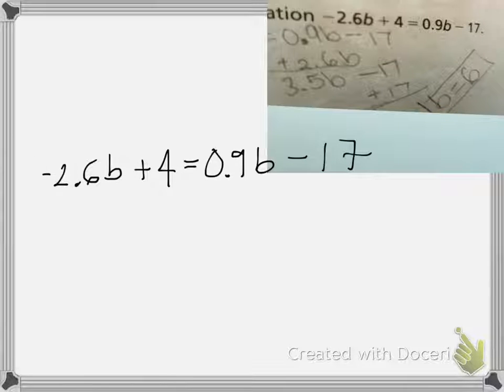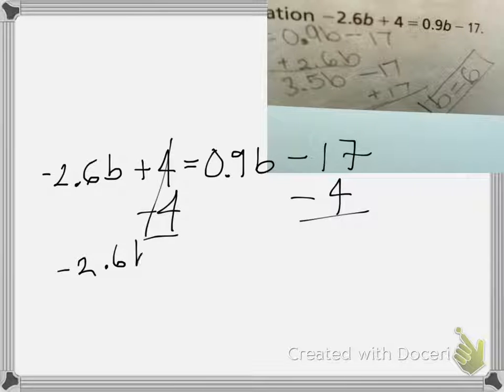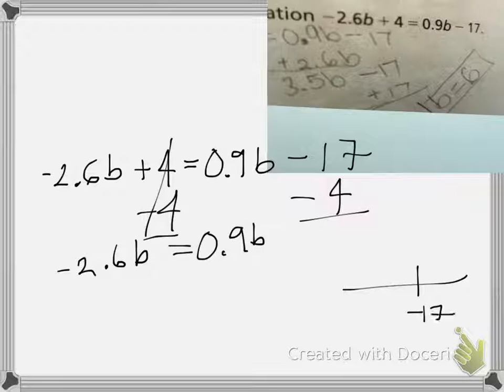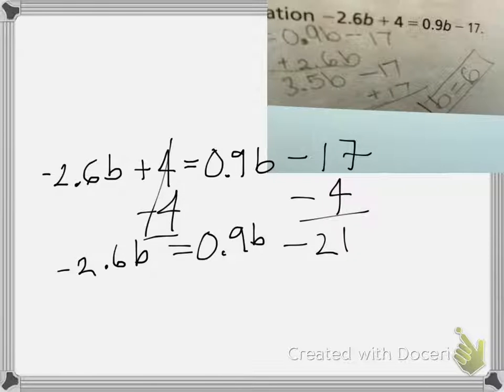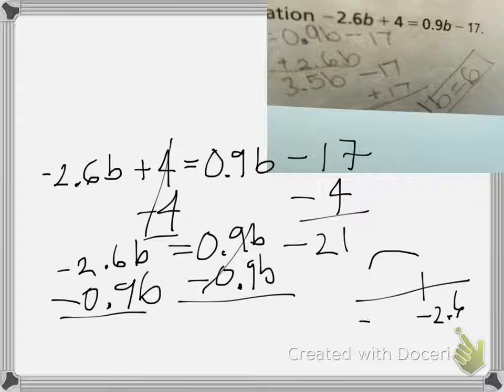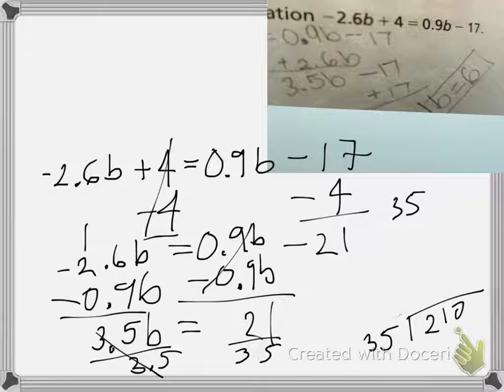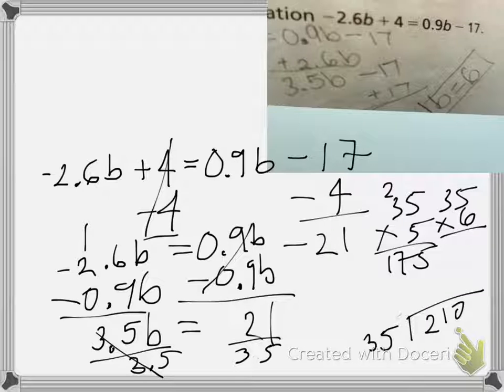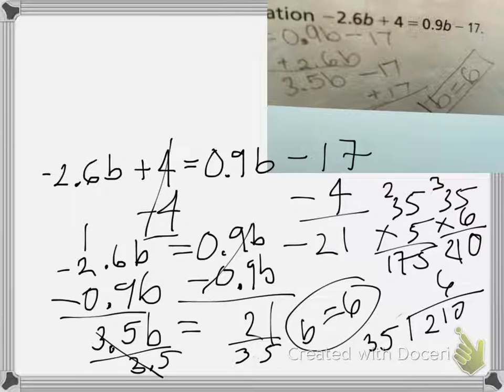Combine Like Terms with Decimals pt2